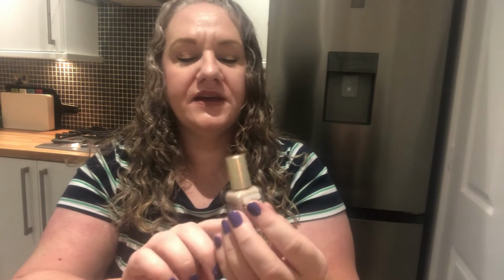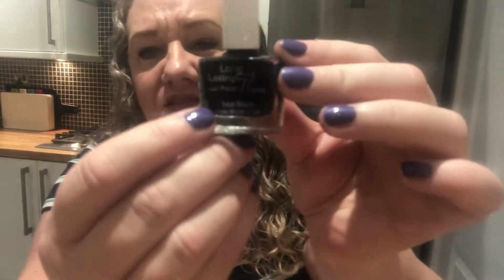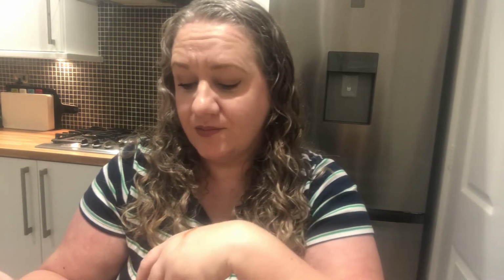Project Polish Panning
Project Polish